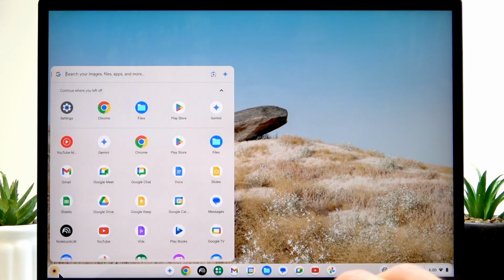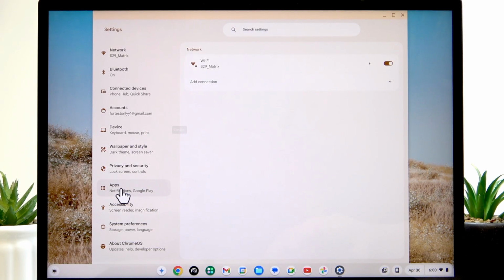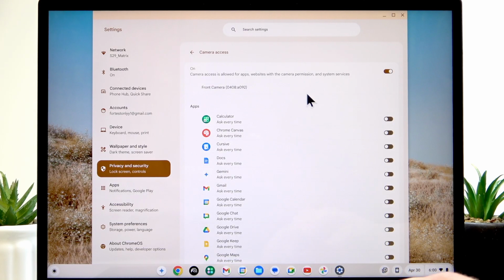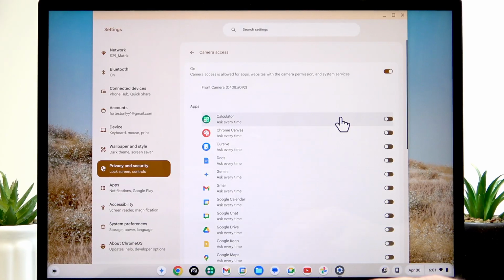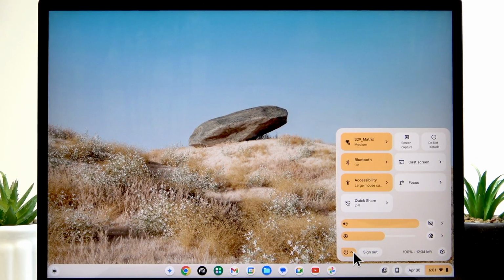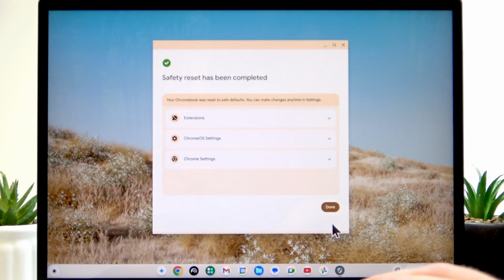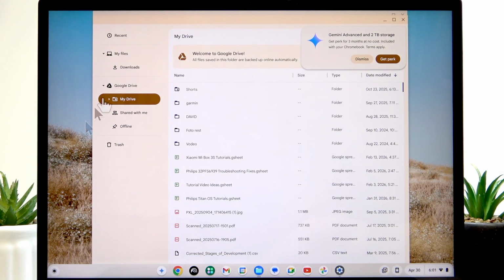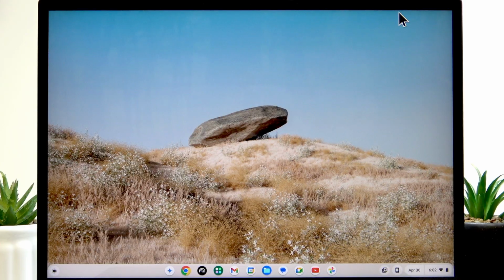ACER Chromebook Spin 713 - How to Fix Webcam Not Working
If the webcam on your ACER Chromebook Spin 713 is not detected, shows a black image, or apps can't access the camera, this video walks you through the most likely fixes step by step. You'll learn how to check camera permissions in Privacy & Security, enable camera access for specific apps, restart the Chromebook, run a Safety Reset, back up your files and perform a Powerwash (factory reset), and when to contact Acer support if the issue is hardware-related. These solutions focus on software settings first and are easy to follow for non-technical users.

How to fix webcam not working on ACER Chromebook Spin 713?
How to enable camera access on ACER Chromebook Spin 713?
How to factory reset (Powerwash) ACER Chromebook Spin 713?

0:00 Welcome and problem overview
0:07 Check camera access: Settings → Privacy & Security → Privacy controls
0:38 Enable camera access for the app you want to use
0:58 Restart your Chromebook via Control Center → Power options → Restart
1:13 Run Safety Reset in System Preferences
1:29 Backup files to Google Drive before Powerwash
1:45 Perform factory reset (Powerwash): System Preferences → Powerwash → Reset
2:07 If still not working: possible hardware issue, contact Acer support or repair center
2:27 Outro and channel info